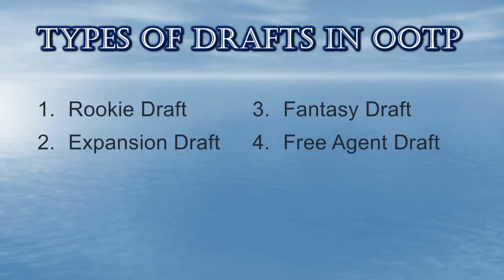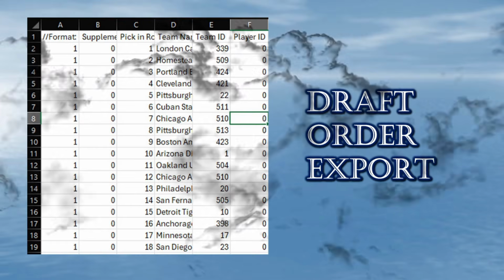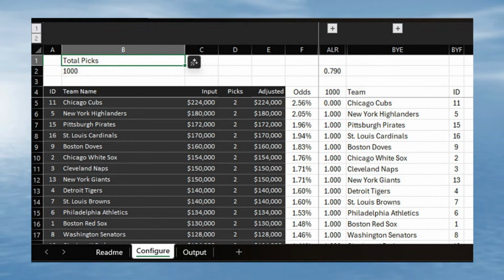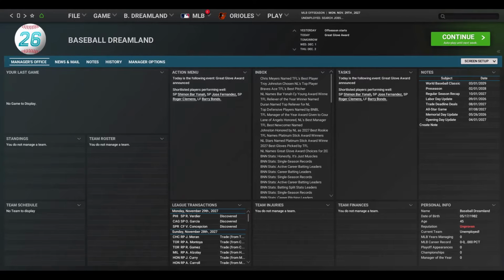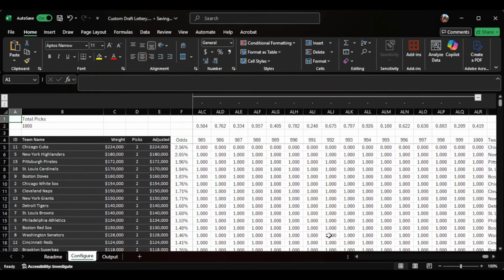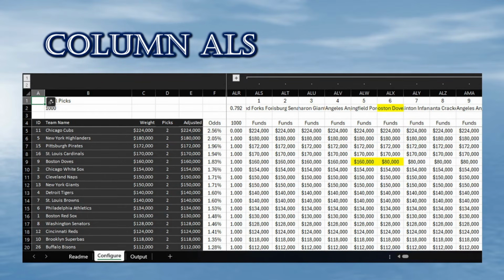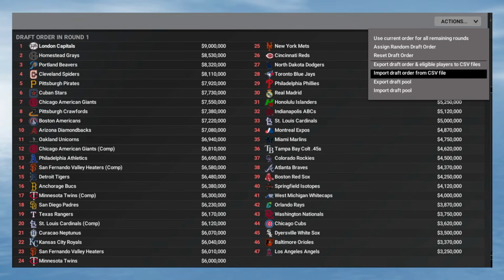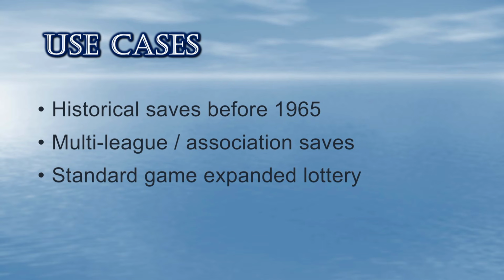Draft your way with a custom lottery for OOTP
Want more control over your Out of the Park Baseball draft lottery? In this tutorial, I’ll walk you through how to fully customize draft order selection in OOTP — from setup to execution — using a free Excel-based utility.

I'll cover:
✅ Exporting and editing your draft order in OOTP
✅ Setting up the custom lottery utility
✅ Running a lottery for rookie, expansion, fantasy, or free agent drafts
✅ Importing results back into OOTP
✅ Real-world use cases like historical saves, unified multi-league drafts, and more

With this method, you can move beyond OOTP’s built-in lottery limitations and design a draft that matches your vision — whether it’s weighted by team performance, market size, budgets, or just pure chaos.

If you find this helpful, please share it so other OOTP players can use it too.